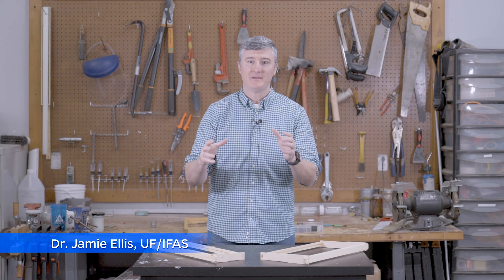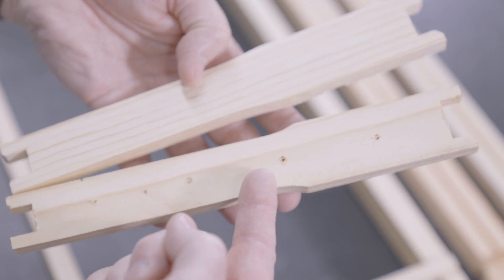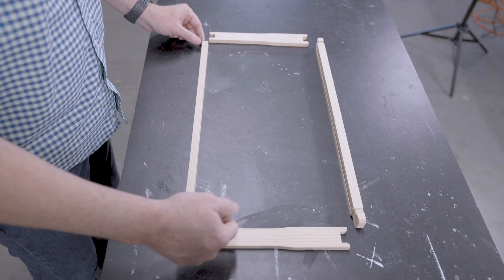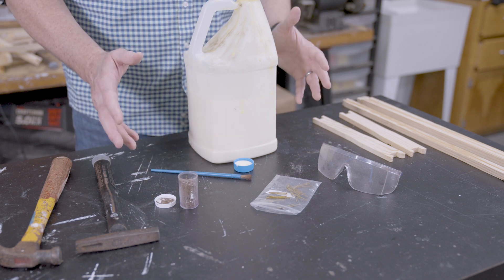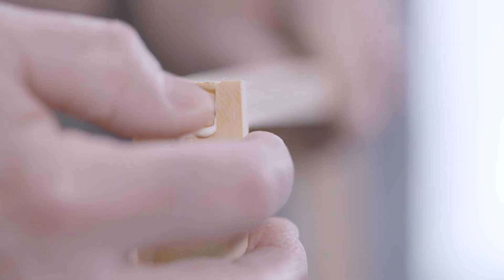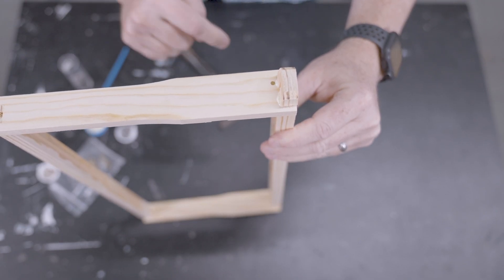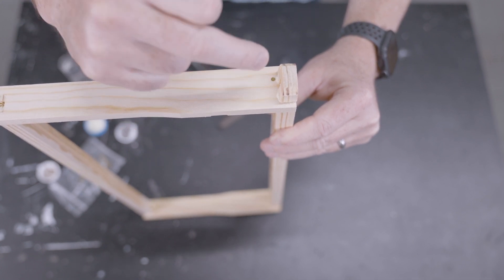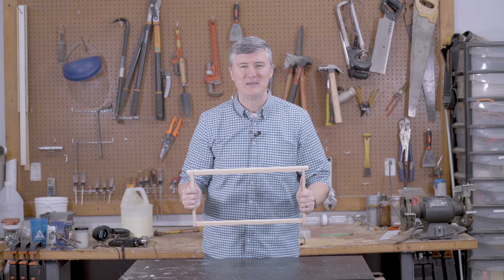Assembling Frames | Beekeeping Academy | Ep. 21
Wondering how to assemble a Langstroth frame? Look no further! In this episode of Beekeeping Academy, Dr. Ellis walks viewers through the assembly of a frame.